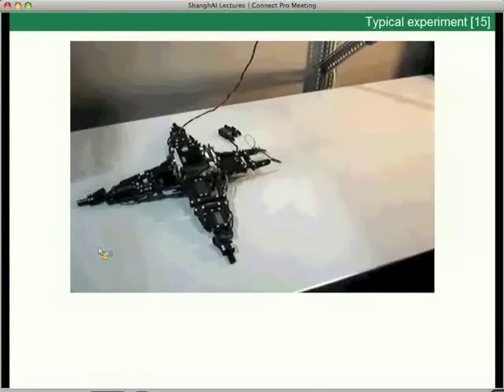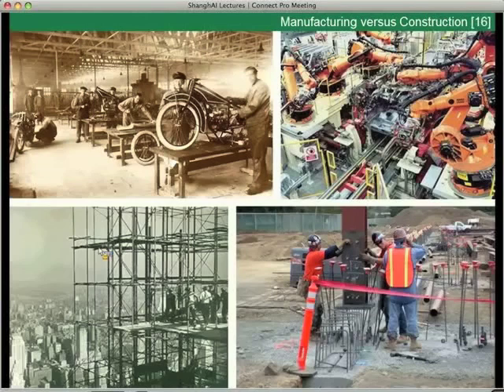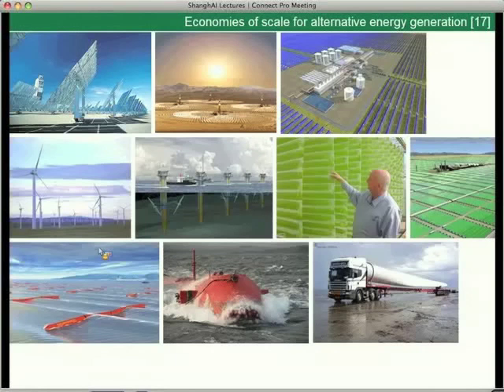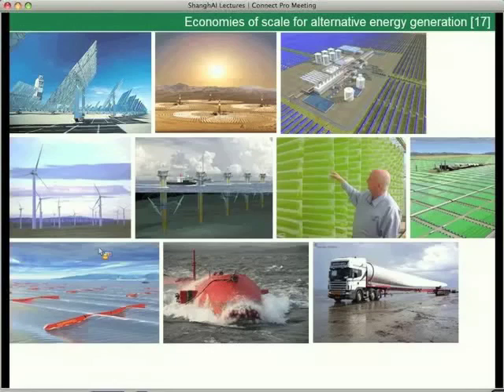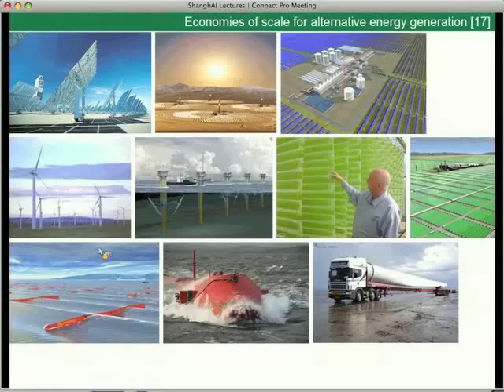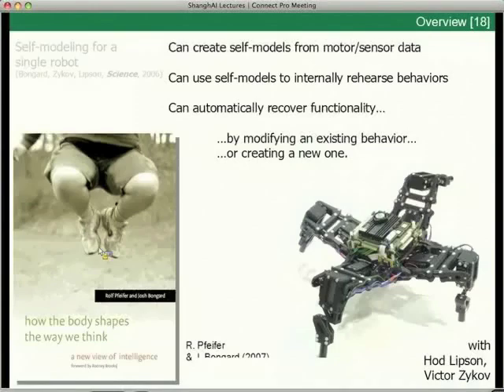Josh Bongard "Resilient Machines" (ShanghAI Lecture, 2009), Part 4